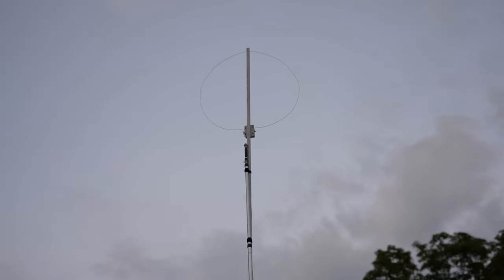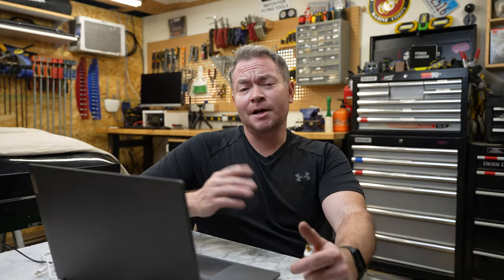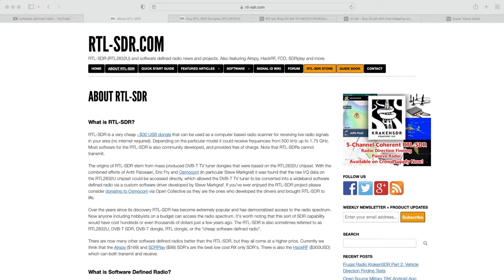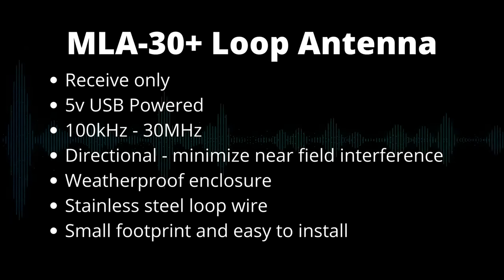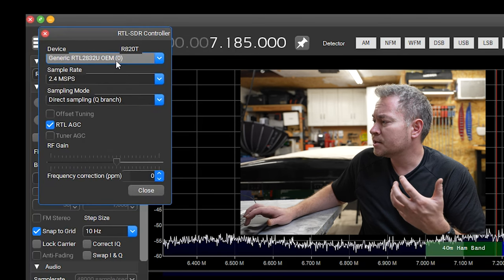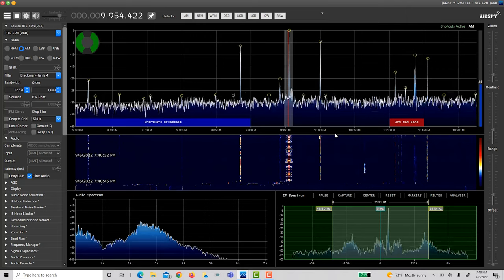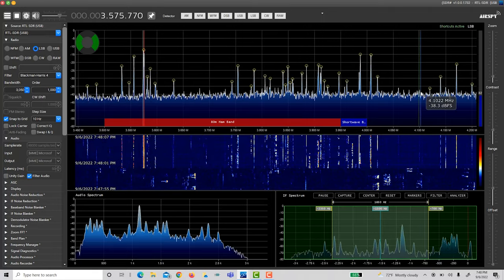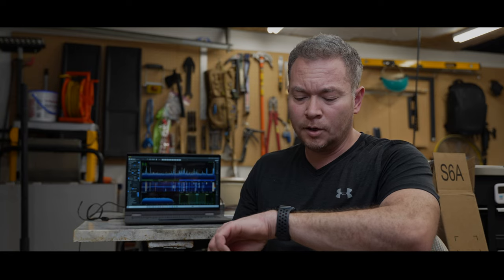Listen Around the World - No Internet Required (HF & Shortwave on RTL SDR)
Listen to HF and Shortwave with an RTL SDR dongle.  I've received many questions if this can be done, and the short answer is "yes".  Aside from quickly showing what settings to use in the free software (SDR# aka SDR Sharp), I'm using this opportunity to show off a cool little loop antenna I picked up from Amazon for $50.  If you weren't sold on SDR capabilities before, perhaps this video will put you over the edge LOL.  Enjoy.

Tom the Dilettante Amazon Store:

Megaloop MLA 30+ Loop Antenna:

AliExprerss RTL SDR Kit: